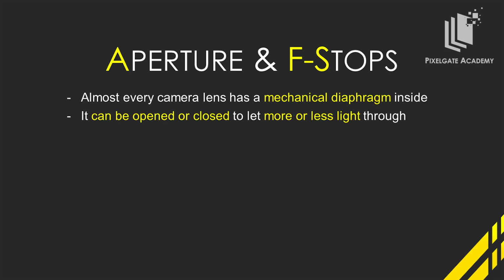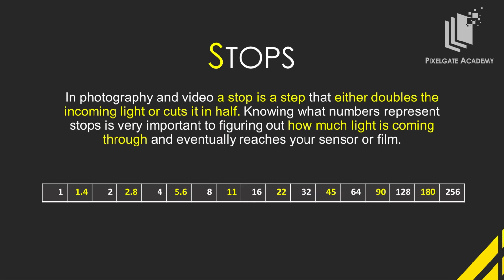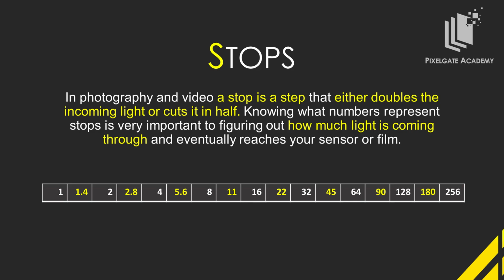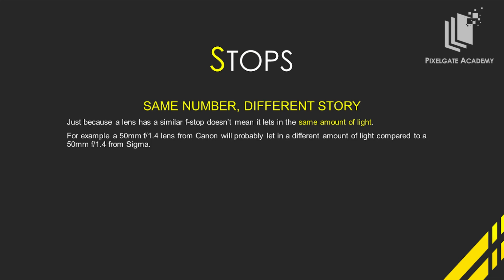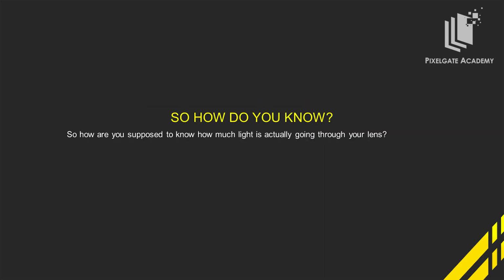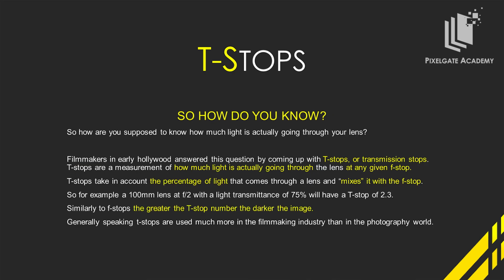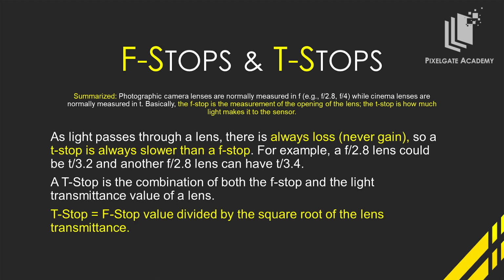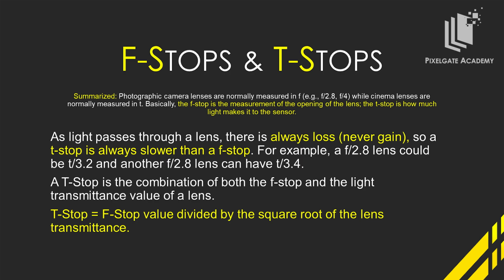f-Stops, t-stops and the difference between them explained in 5 minutes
New Week, New Video; F-Stops / T-Stops what is it all about and what precisely is the difference?

In this short video i will explain the differences between those two important numbers when it comes to lenses.